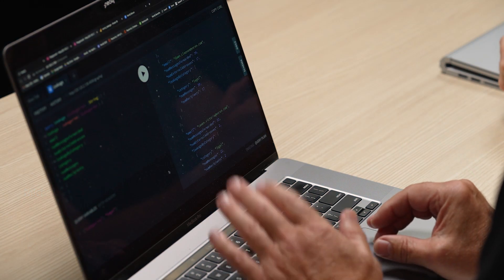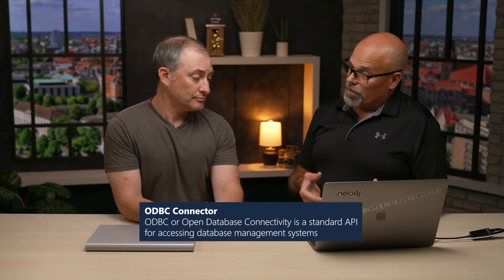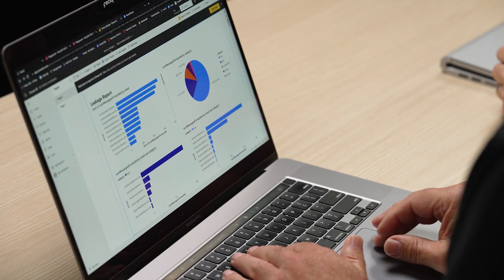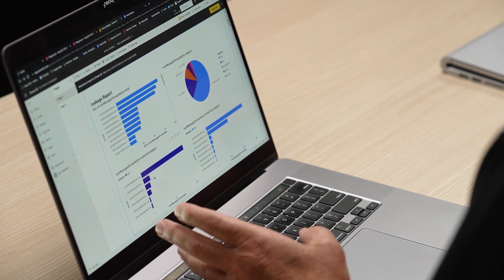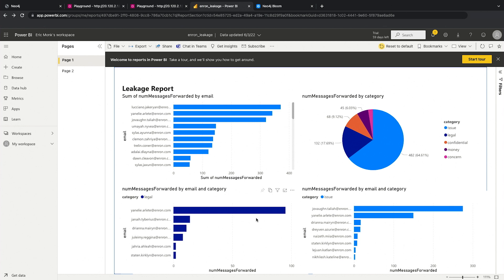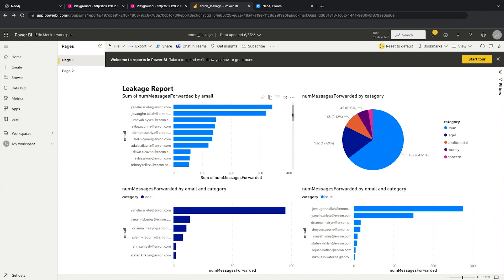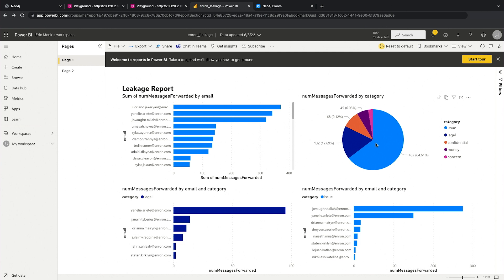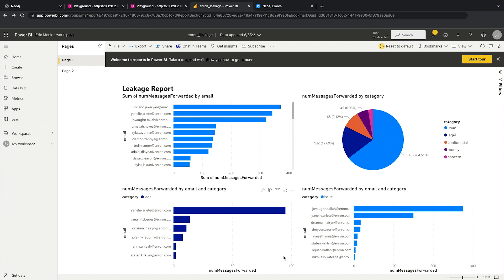Access Microsoft 365 data from Microsoft Graph Data Connect for reporting dashboard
In this final demo, we demonstrate how you can continuously access Microsoft 365 data from Microsoft Graph Data Connect and distribute your analytical insights through an enterprise reporting tool (such as PowerBI).

We look at an example data leakage report which may be presented to an executive audience such as a CISO (Chief Information Security Officer). We enable executive leadership to act by selectively identifying key malicious actors who are exfiltrating the most emails, the context of the emails being exfiltrated, and specific types of outlook email (such those that are tagged “legal”) that are most at risk. Similar BI reports can be continuously run by users with privileged access such as data analysts or data scientists pulling Microsoft 365 data weekly or monthly in a standardized security report for executive leadership.